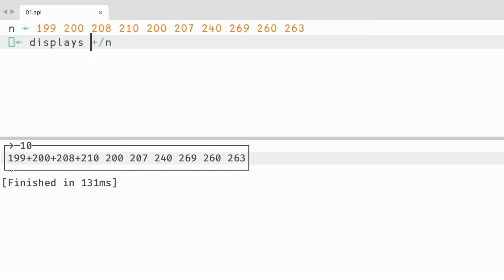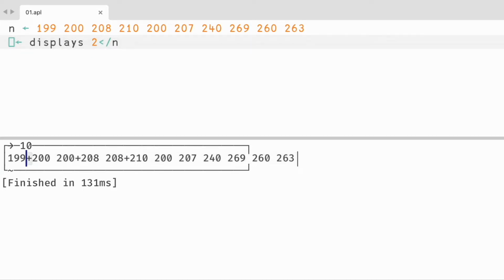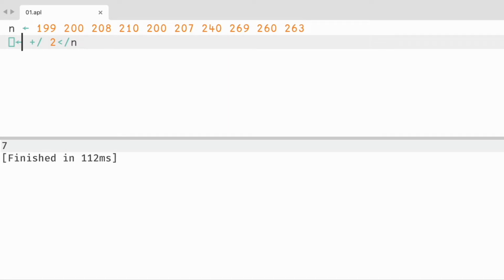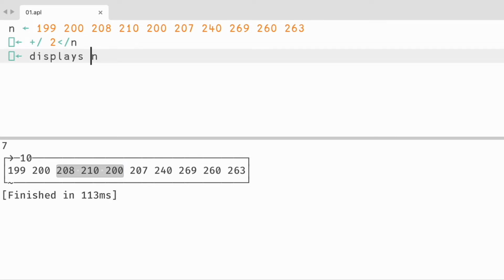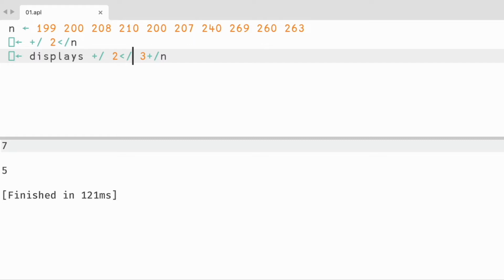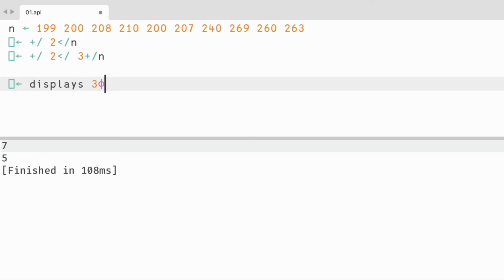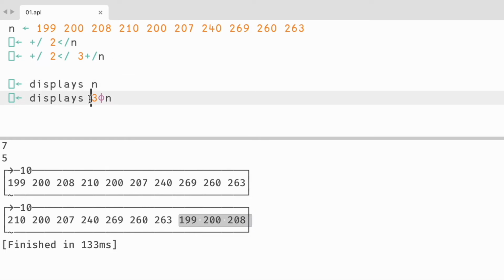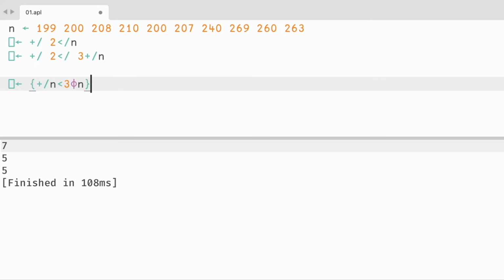[Day 1] Advent of Code 2021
Advent of Code 2021 in APL. Presented are two slightly different solutions: one is simple and solely based on (n-wise) reduce, the other - using rotate.